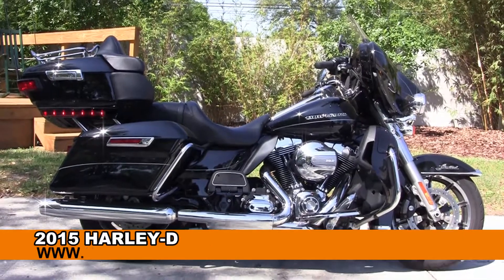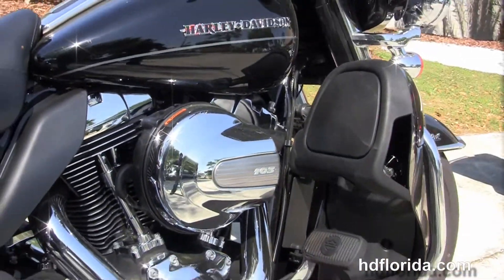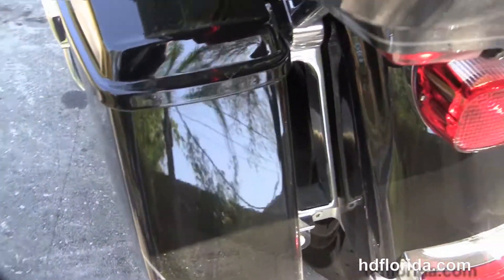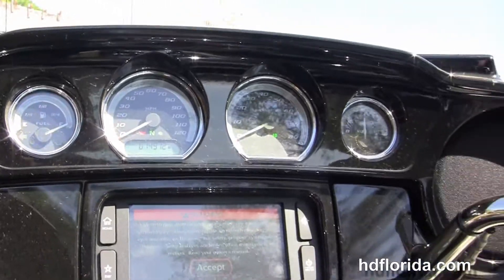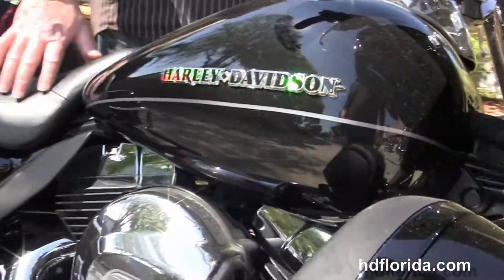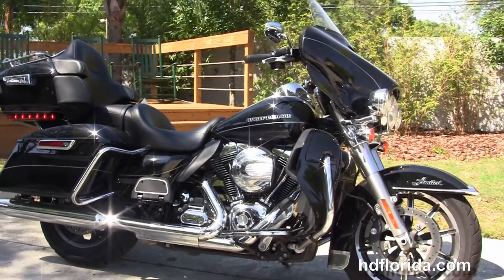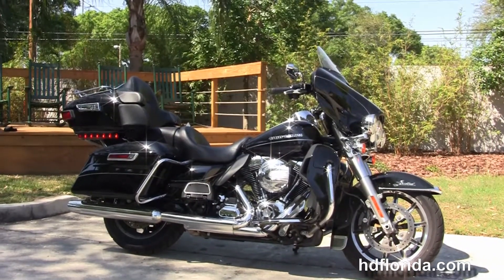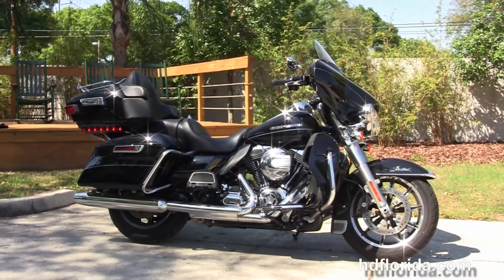Used 2015 Harley Davidson Ultra Limited Motorcycles for sale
Used 2015 Harley Davidson FLHTK Ultra Limited Motorcycles for sale. For more information on Price, Colors, Specs and Reviews (Netlook link)

Featuring:

Tampa
Stock#  PR1253